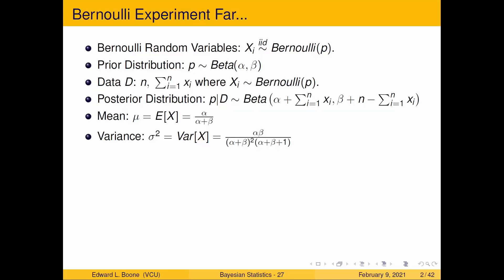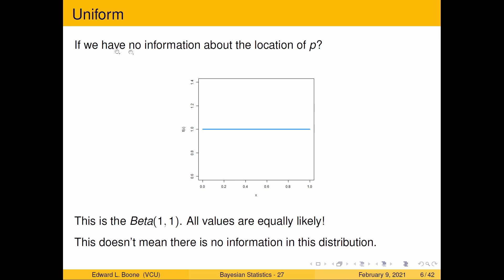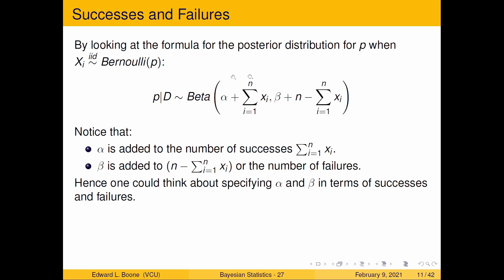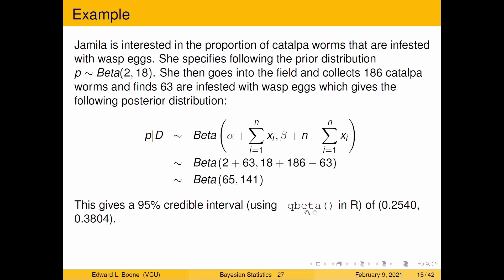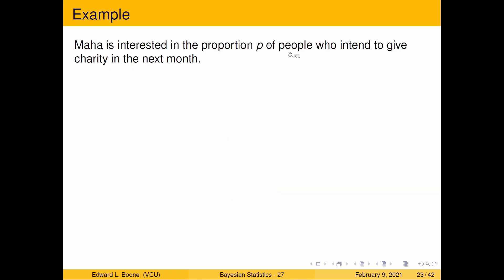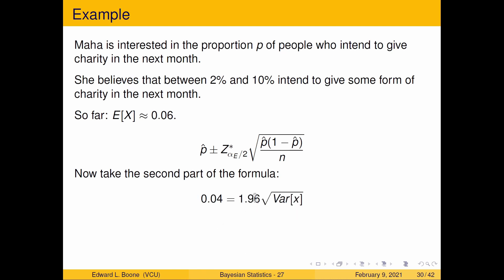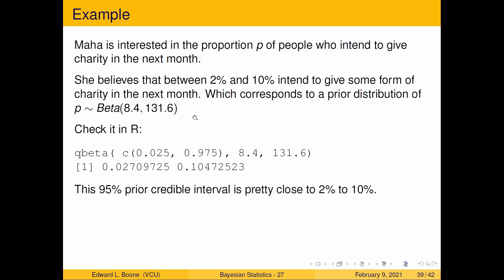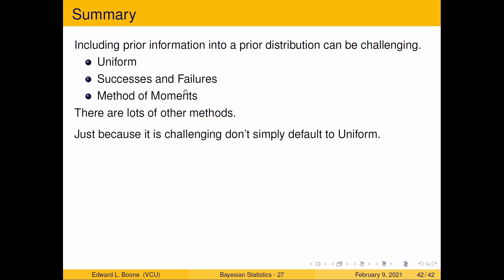Bayesian Statistics - Prior Parameter Selection and Bernoulli Trials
This video shows three ways of setting the alpha and beta parameters for Bernoulli trial experiments.  Uniform, Successes/Failures and Method of Moments.  This is part of an Applied Bayesian Statistics course at Virginia Commonwealth University.